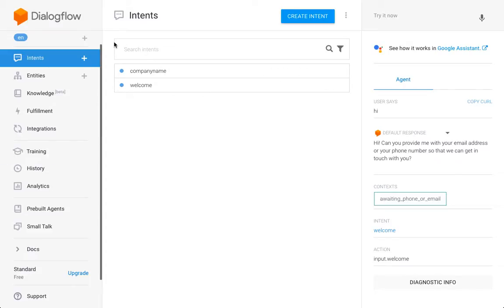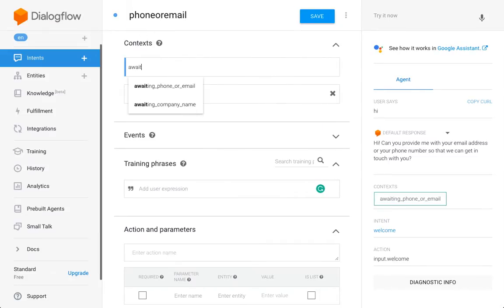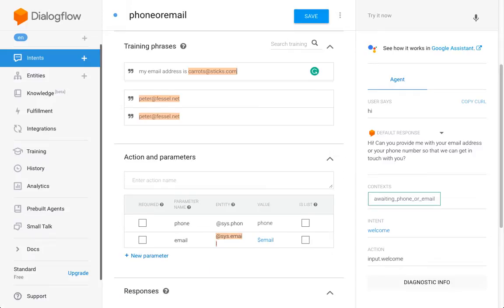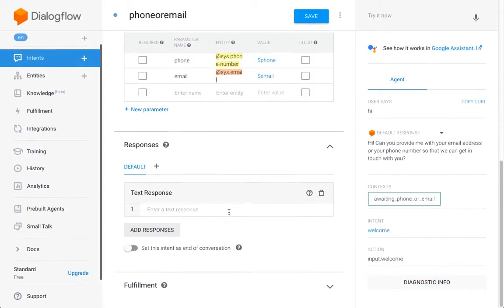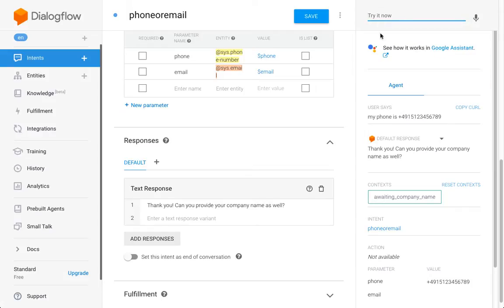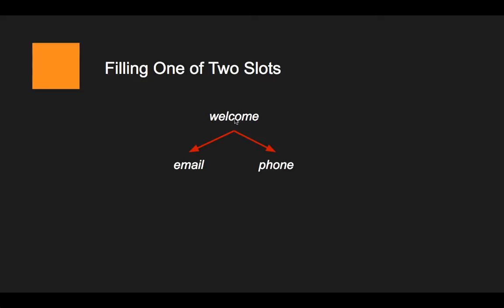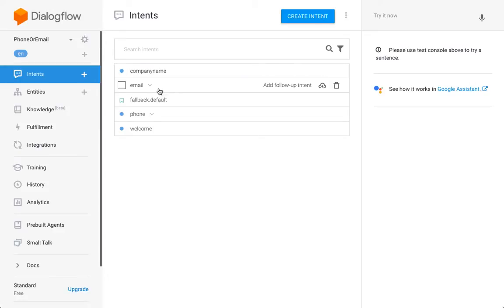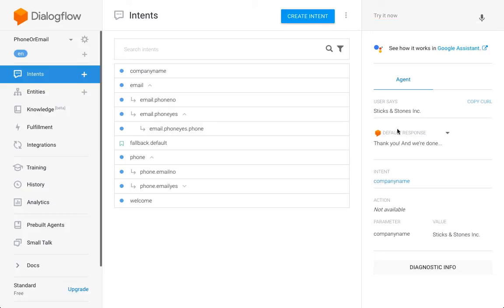Dialogflow Chatbot – Filling Only One out of Two Slots (Partial Slot Filling)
In this video I explain two techniques to give the user the option to provide one out of two parameters and move the conversation on. Then the conversation is moved forward.

Get started with your bot development by purchasing my order bot template & PDF documentation